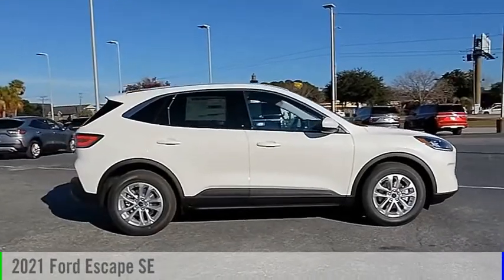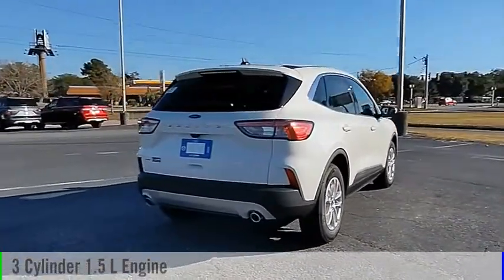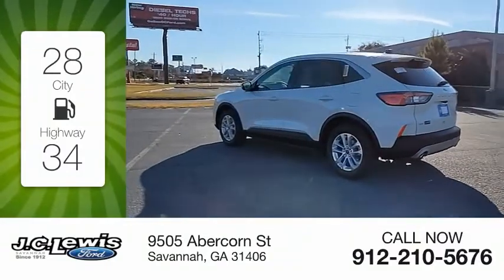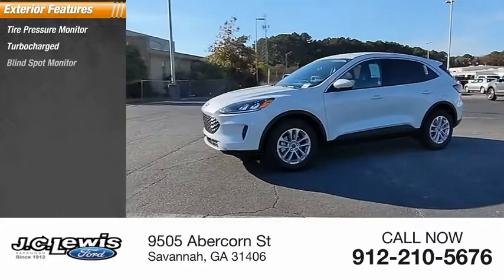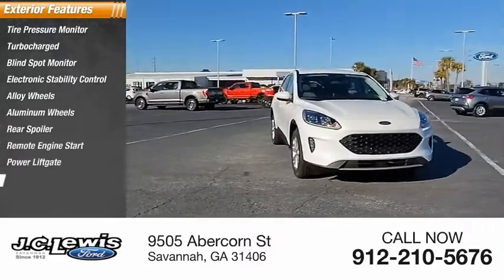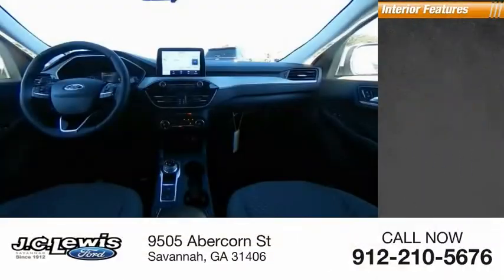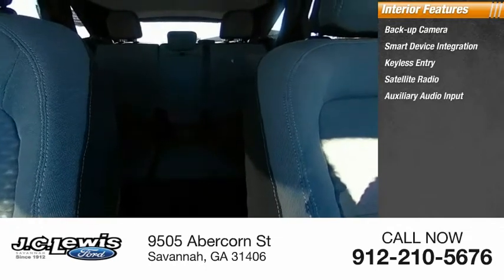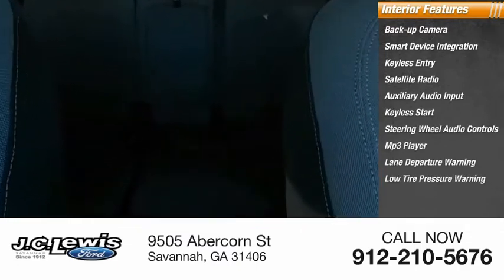2021 Ford Escape EE1089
2021 Ford Escape SE

Skip the dealership! WE DELIVER!!! Pick out the vehicle you want, call us or reserve online! We can complete all paperwork electronically and deliver your vehicle to your door. It's that easy!Star White Metallic Tri-Coat 2021 Ford Escape SE FWD 8-Speed Automatic 1.5L EcoBoost28/34 City/Highway MPG